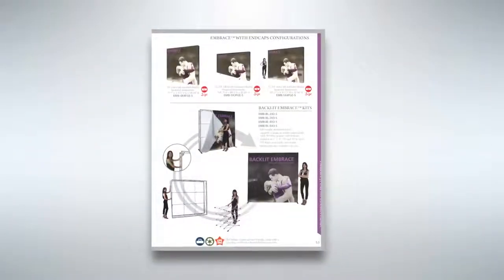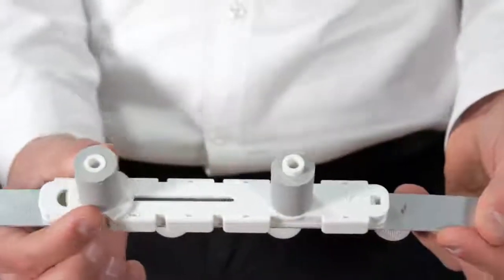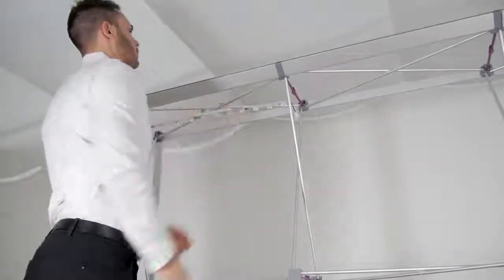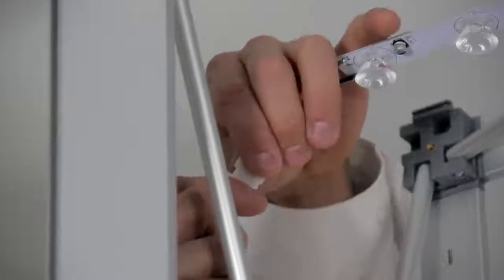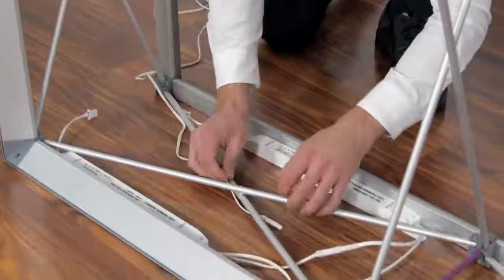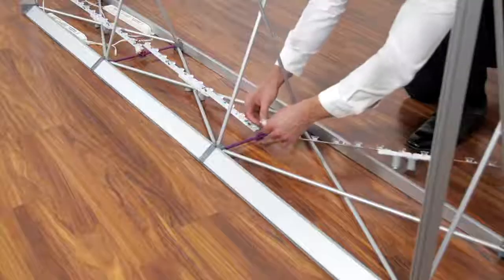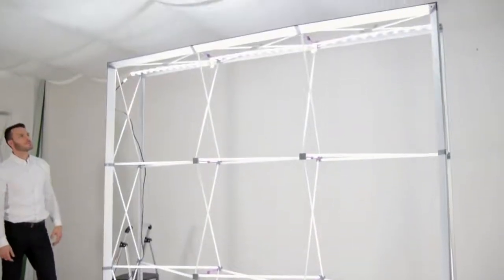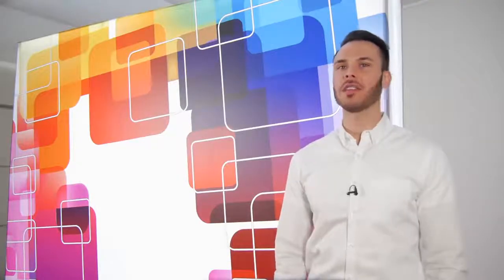Backlit Embrace™ Overview - GLM Displays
Illuminate your messaging with the Embrace™ backlit push-fit fabric display. It is easy to create a sleek illuminated display in minutes with easy-to-attach, patent-pending LED lighting and a single or double-sided push-fit backlit fabric graphics that quickly attach to channel bars around the perimeter of the frame. Lights attach to the collapsible frame and illuminate the single or double-sided graphics with endcaps. No tools are required for assembly. Transportation and storage are made simple with an included protective molded case. Option available to purchase frame, LED lights and case only.